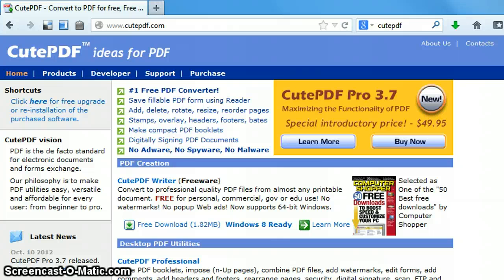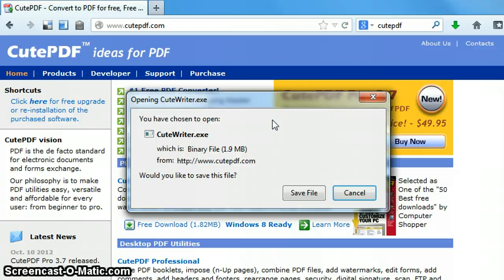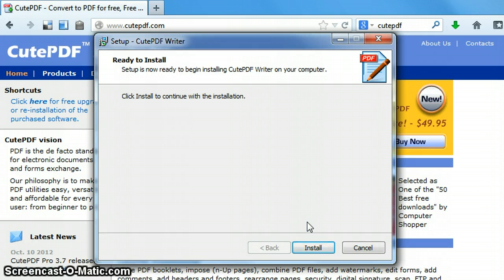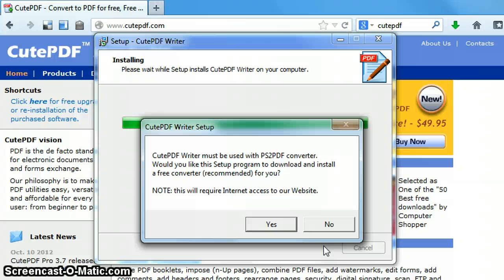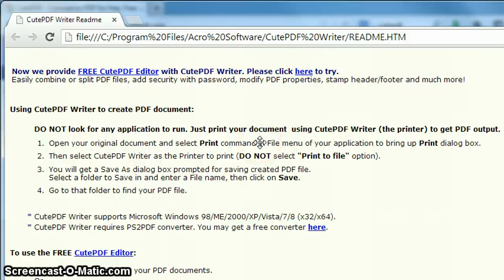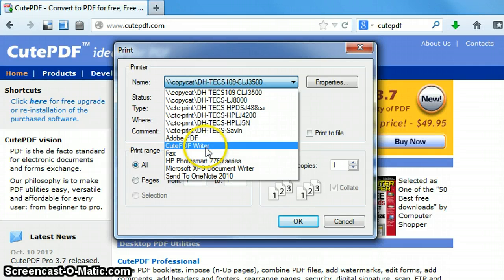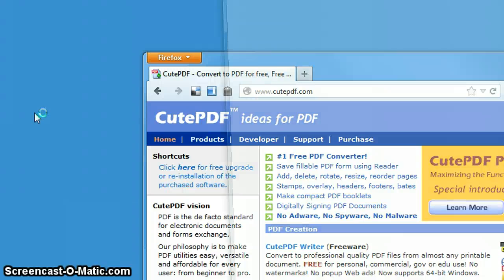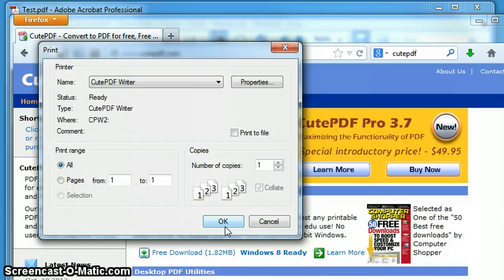CutePDF Writer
Demonstration on downloading and installing the free CutePDF Writer.